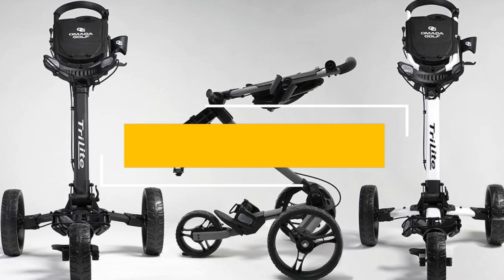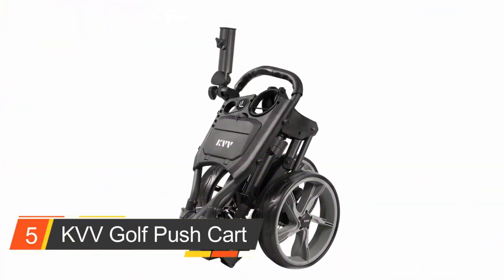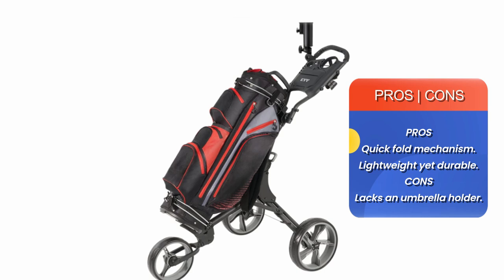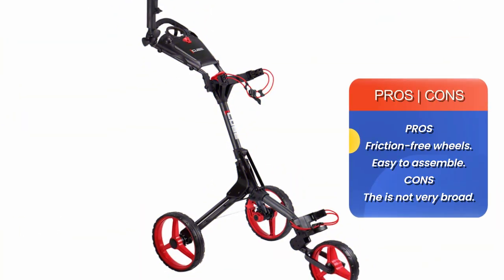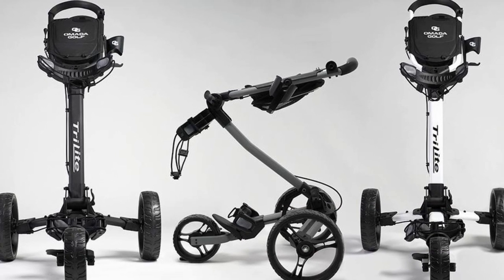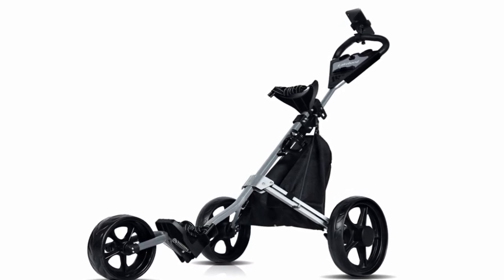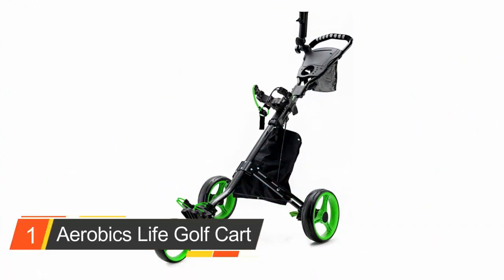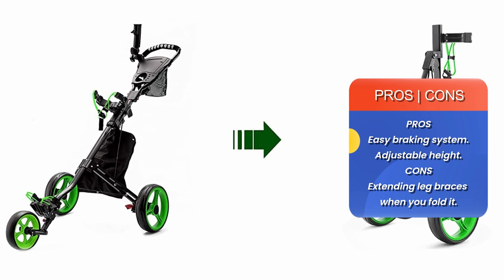Top 5 Golf Push Carts 2023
🔵Best Golf Push Carts 2023

In this video we are going to show you the Best Golf Push Carts In 2023 on the market.

🔵Product Links:
5) KVV Golf Push Cart ☑️
4) Cube Push Pull Golf Cart ☑️
3) Omada Golf Trilite Foldable Golf Cart ☑️
2) Lakehood Golf Push Cart ☑️
1) Aerobics Life Golf Cart ☑️

🔵When you are about to purchase a product, you will be confused with all the products available on the market. We are here to help you with that.You can buy or purchase other Products by (list product city) watching our channel reviews. We have spent at least 10 hours on each product, I give you the best opinion. The top five products we have listed in each video are the best products available in the market at the moment.

👉If you enjoy playing golf, then you know the hassle of carrying your bag around the course. The last thing you want is a heavy bag on your shoulders. This is the case, especially for seniors and women. You want to play golf in a relaxing manner by getting the best golf pushcarts. The carts take away the burden of carrying everything on your shoulders. The carts ensure you freely move without any additional weight on your shoulders. Additionally, the carts offer extra-storage space for water bottles, cell phones, wallets and other personal items.